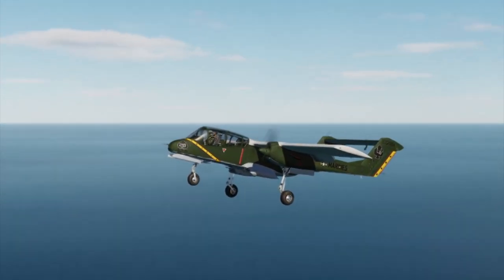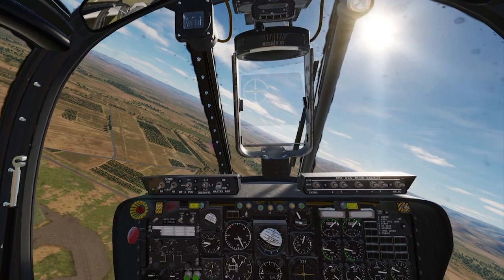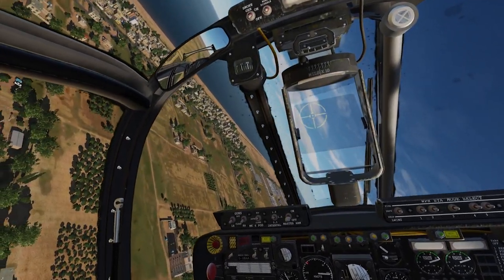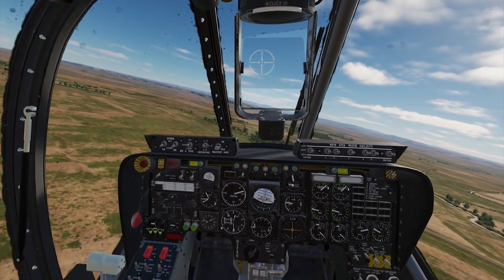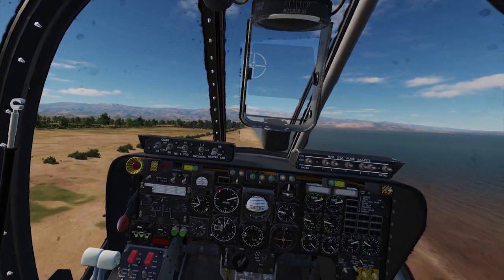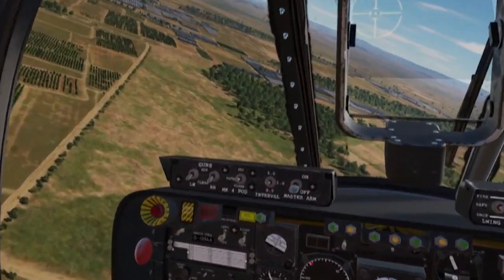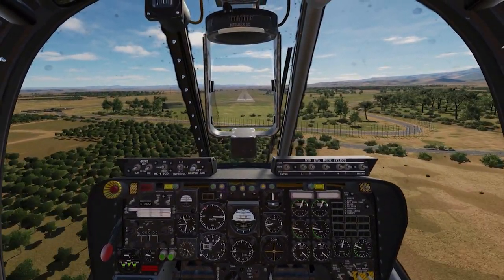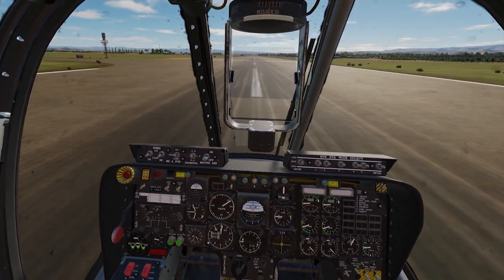DCS: OV-10A Bronco Testing and Flight Dynamics Analysis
I took the new Split Air mod OV-10A Bronco thru its paces. The mod has good handling flight dynamics, realistic delay on the engines, and is one of the overall good free mods. It does have a couple of opportunities to improve it, but overall, a very good one.

This video does not go over the systems or graphics and its strictly focused on flight dynamics.